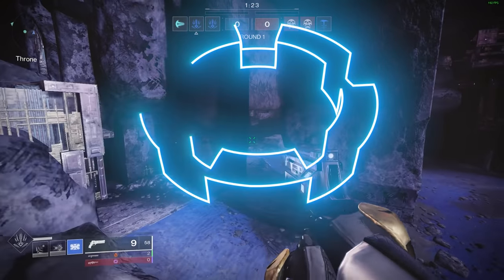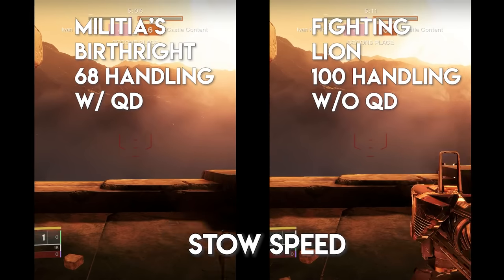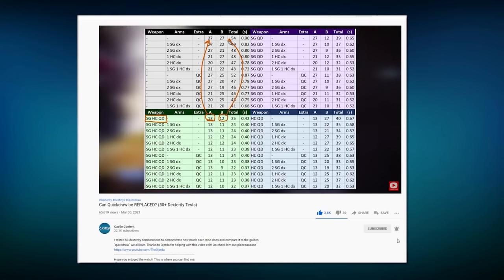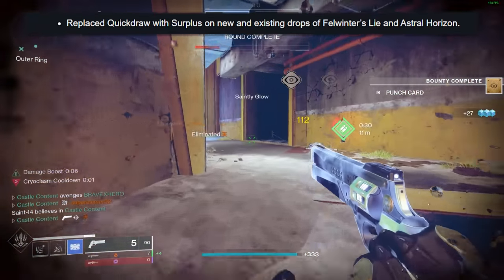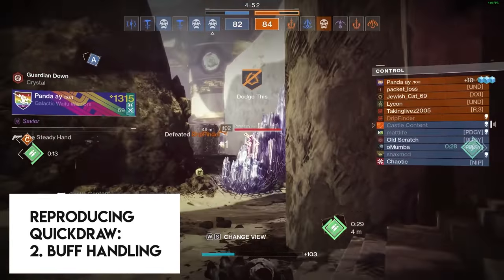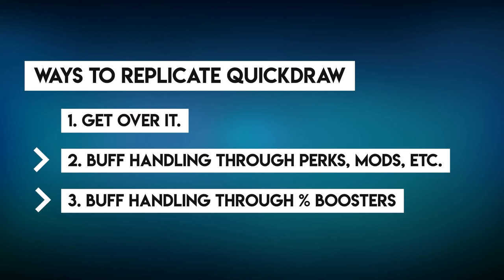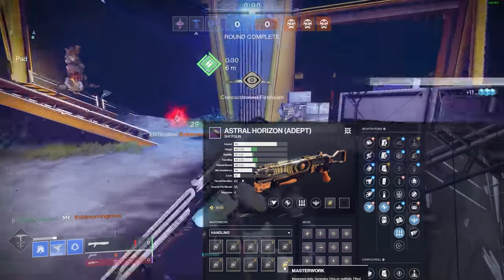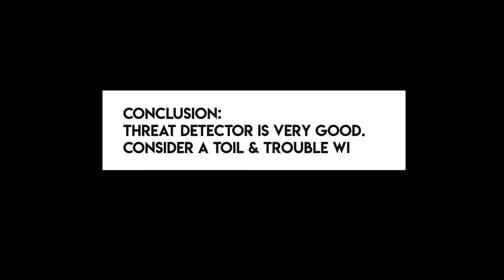Comparing HANDLING PERKS to Quickdraw (Destiny 2)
After 18,478 shotgun handling tests, I learned a lot and wanted to teach you more in depth on how quickdraw works now versus how it'll work later so you can emulate it post-nerf using things like ophidians, dexterity mods, surplus, threat detector, etc.
🟠CreatorCode ad►Castle
This lists every single item I use/plan for gaming & creating my content.
00:00 Bungie's Change
01:14 Swap Mechanic
03:08 Quickdraw Nerf
05:57 Why This Matters
07:27 Emulating Quickdraw
10:26 Surplus
13:11 Threat Detector
14:08 QD Precisions?
15:45 Ophidians, others
Category: Analytical Breakdown